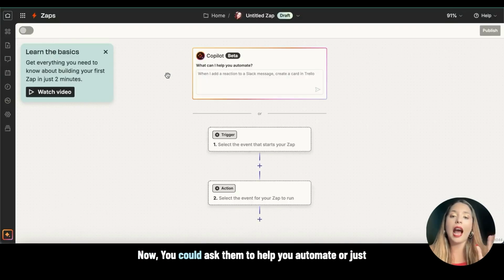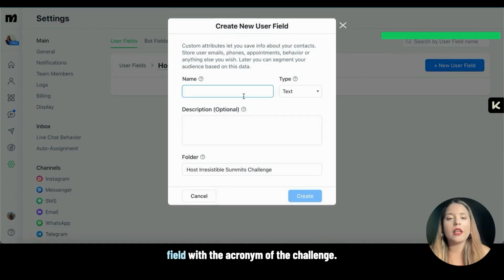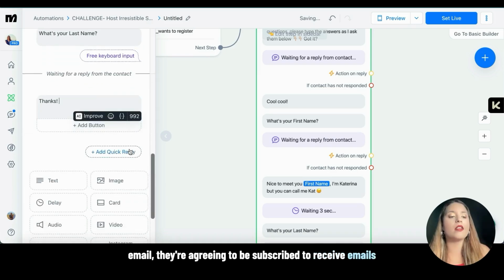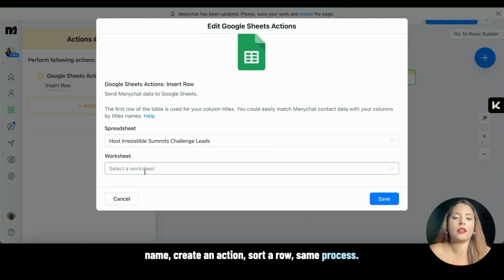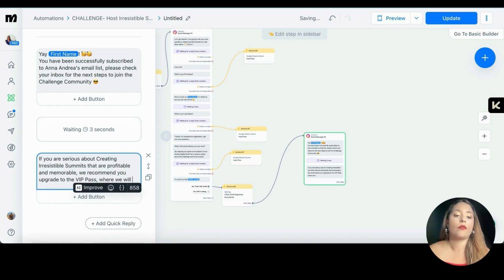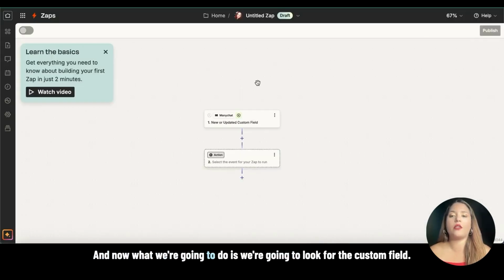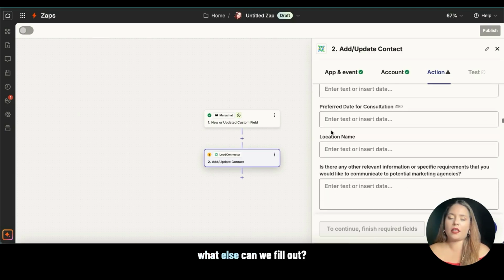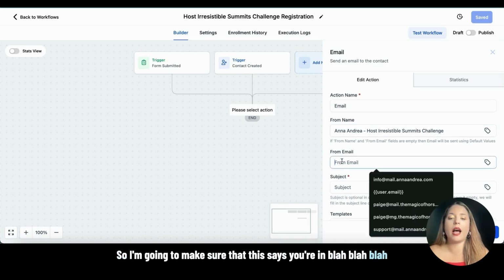How to Connect Manychat and HighLevel to Generate Leads for Your Challenge Funnel Step-by-Step Guide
Tired of losing leads from Instagram?

Learn how to connect ManyChat to HighLevel and streamline your challenge funnel process! In this tutorial, we'll walk you through the exact steps to integrate these two platforms, ensuring your leads move smoothly through your sales funnel.

This step-by-step tutorial shows you how to build a chatbot flow, collect emails, and send them directly to your HighLevel CRM.

Perfect for digital marketers, course creators, and coaches looking to boost engagement and automate their workflow.

Learn how to capture and nurture leads effortlessly using Manychat, HighLevel, and Zapier.

Automate your lead generation process, create irresistible experiences, and grow your business. Perfect for entrepreneurs and marketers looking to optimize their social media strategy.

🔑 Topics Covered:
- Why integrate ManyChat with HighLevel
- Step-by-step connection process
- Tips for maximizing funnel conversions

📌 Resources mentioned:

👉🏻Don't Have Manychat?

💻 Get Anna Andrea to Help You Create Your Irresistible Virtual Event Grab her FREE Checklist to Make Your Virtual Events Irresistible

💻 Planning a Virtual Summit or Event and need to figure out your tech stack?